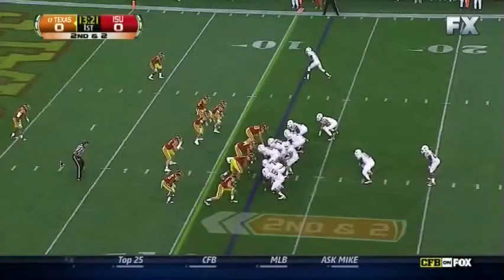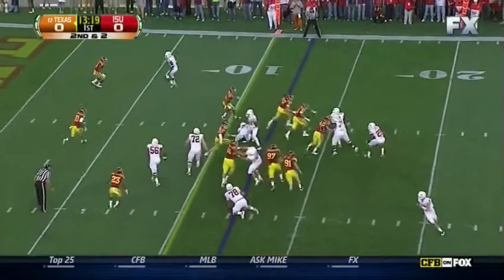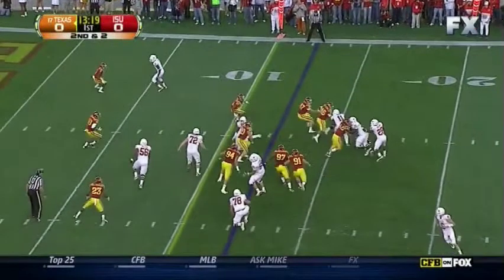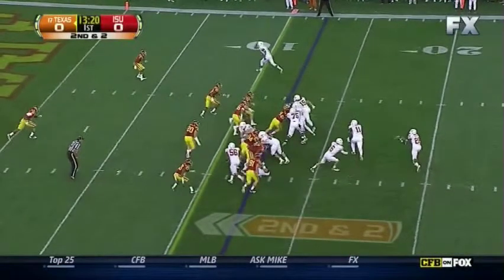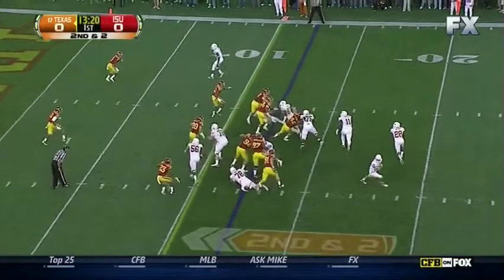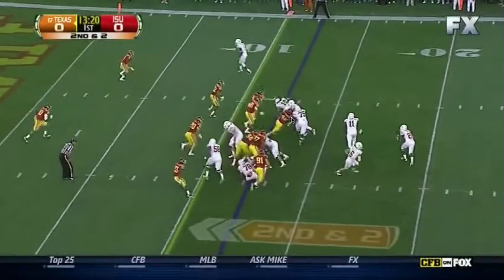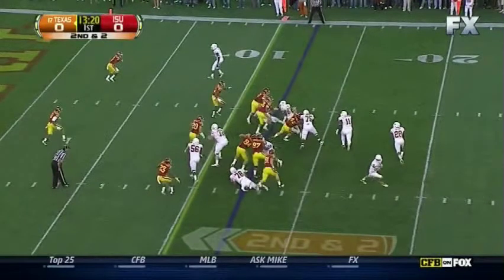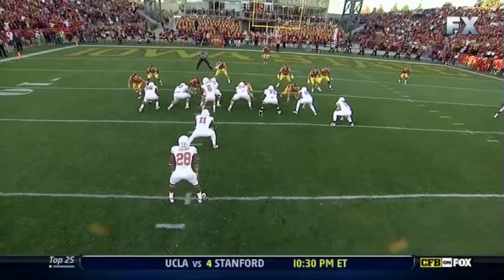Iowa St Runs 03